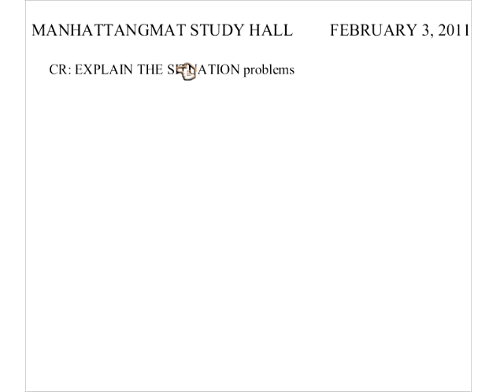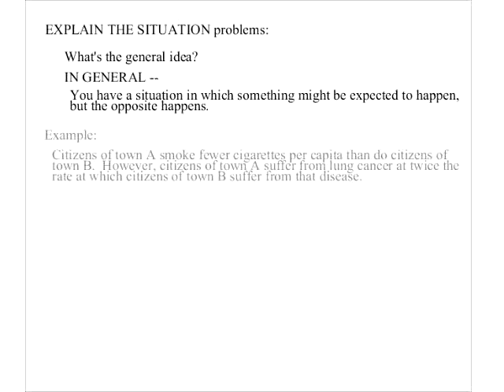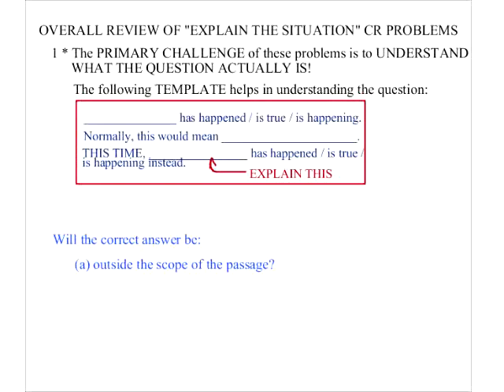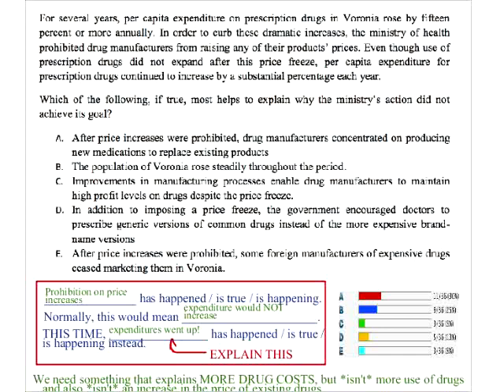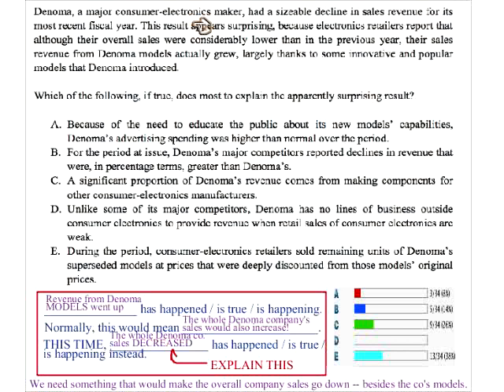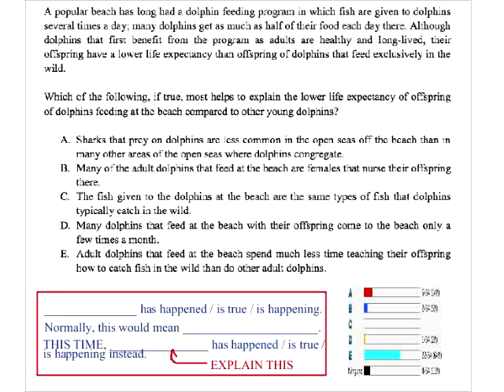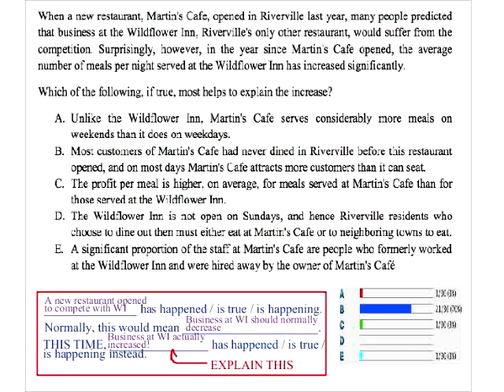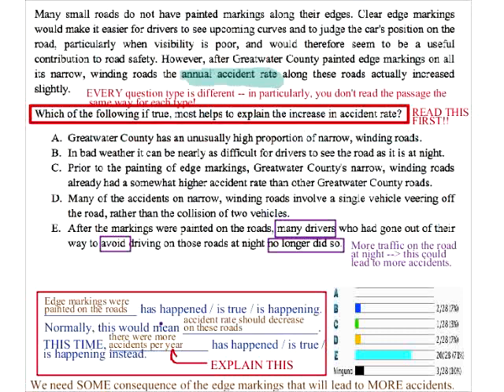6. Explain the situation Problem. February 3, 2011